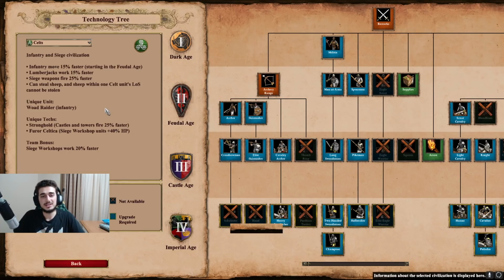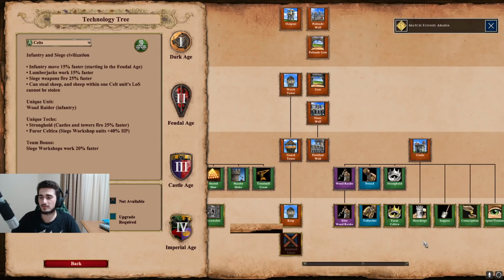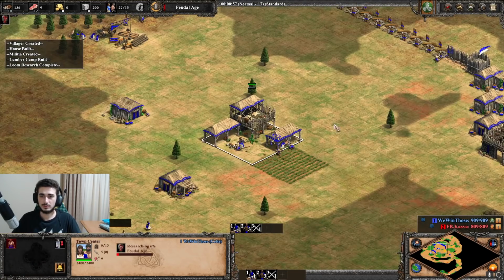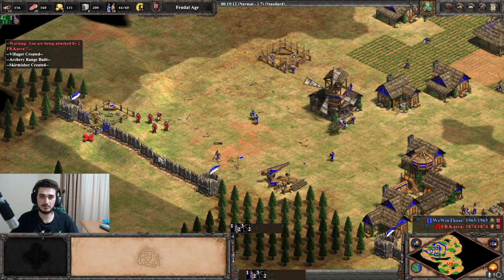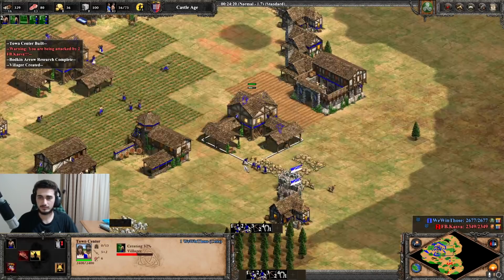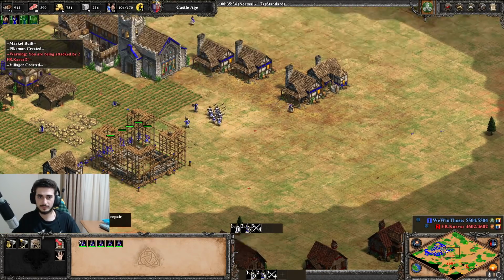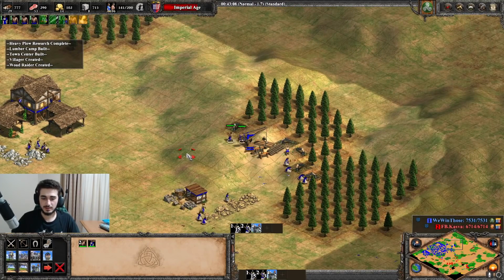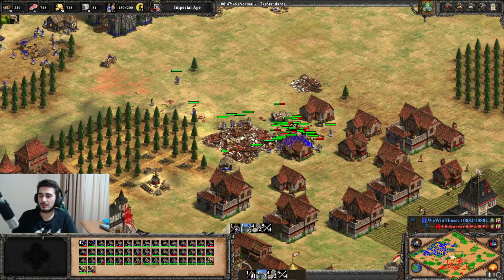So You Want To Play Celts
Editing and Thumbnail by K1